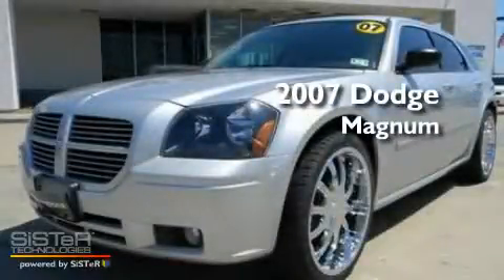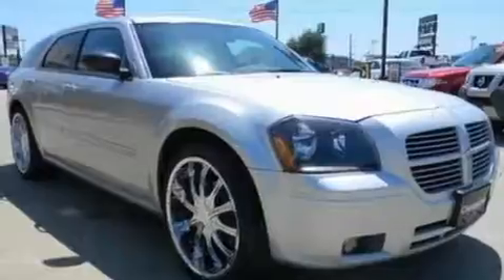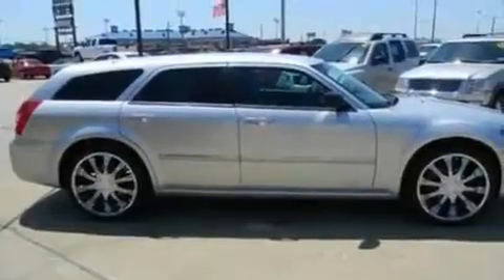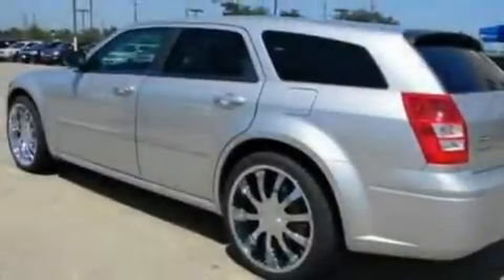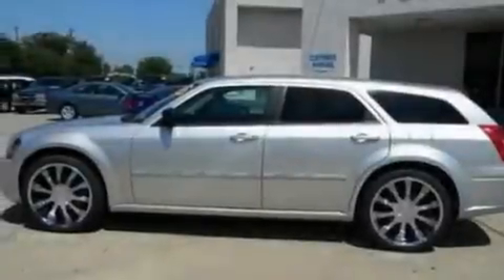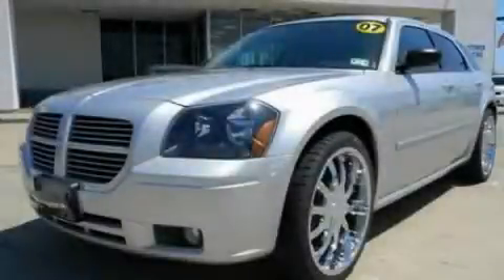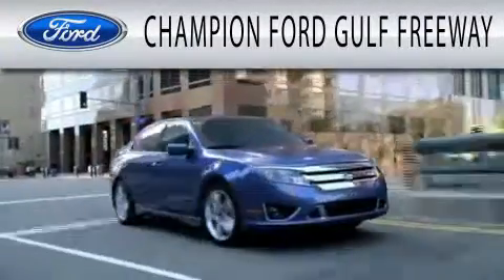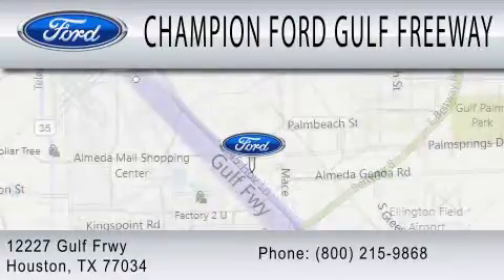2007 DODGE MAGNUM Houston TX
Year : 2007
 Make : DODGE
 Model : MAGNUM
 Engine : 3.5L V6
 Trans . : AUTO
 Exterior : SILVER
 Miles : 26,373
 Interior : GRAY
 Stock : 7H780190